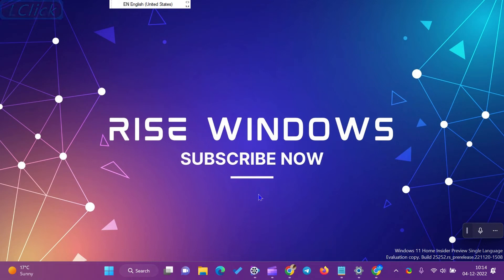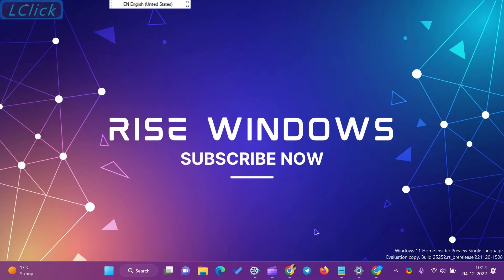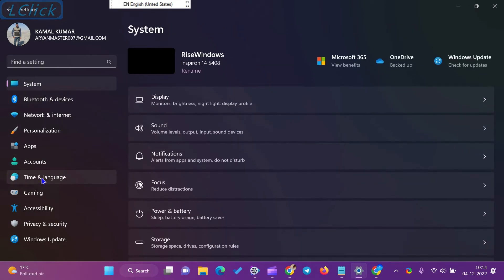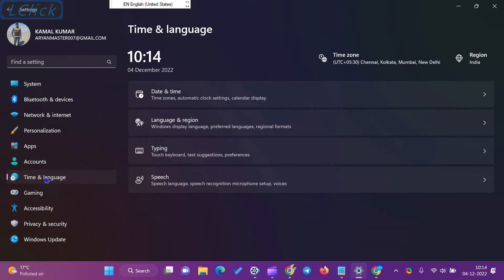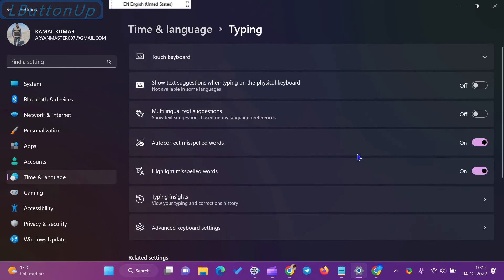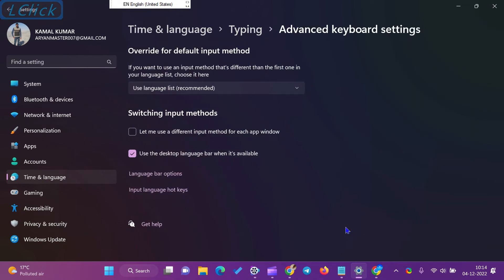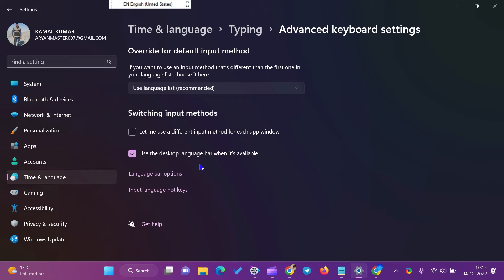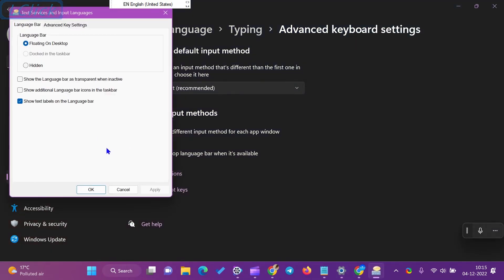How to Show Language Bar on Taskbar on Windows 11?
In Windows 11, when you install more than one language, a language bar icon appears on the Taskbar notification area by default. Suppose it is missing from that due to some reason. You can make it visible again by doing the following steps:

Press the Windows + I keyboard shortcut to launch Windows Settings app.

Then, select the Time & language on the left side under the Settings window.

Next, click Typing on the right pane.

Then, click the Advanced keyboard settings tile on the Typing settings.

In this window, check the option, “Use the desktop language bar when available.”

After that, click the link Language bar options and ensure Hidden will not select in the “Language Bar” section.